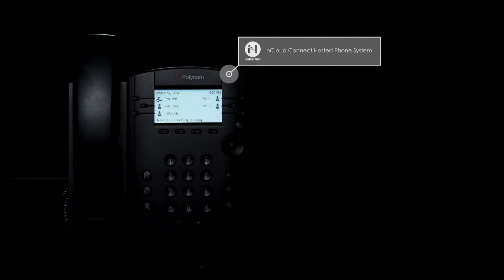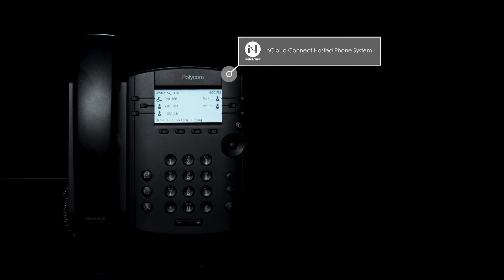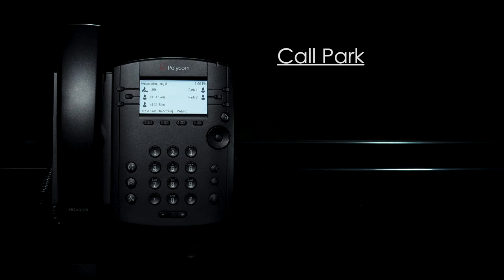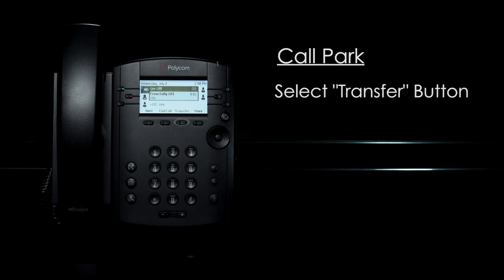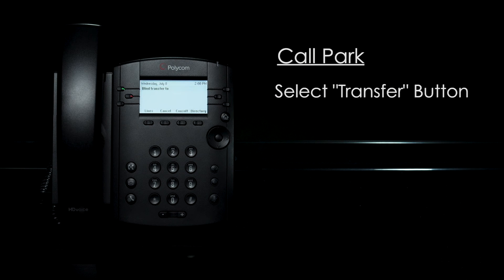Call Park VVX 300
Call Park on the VVX 300